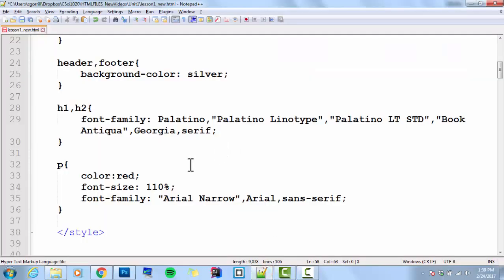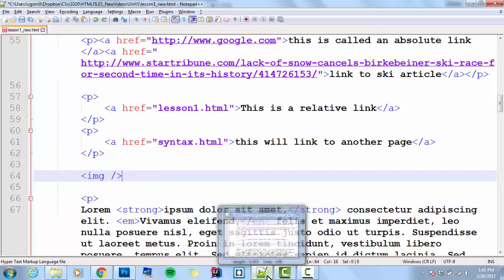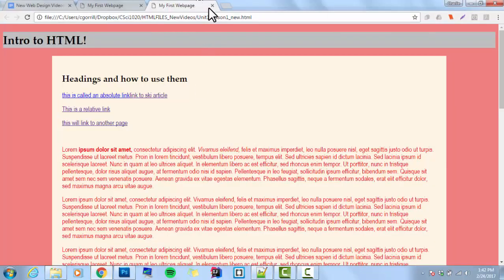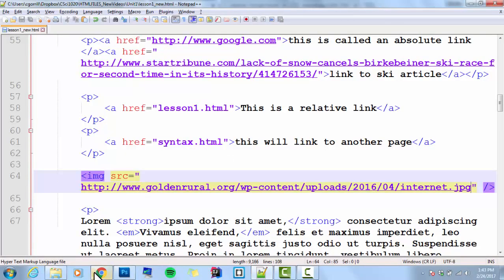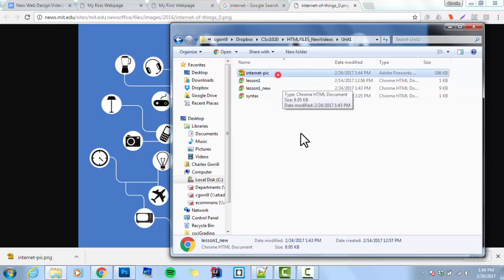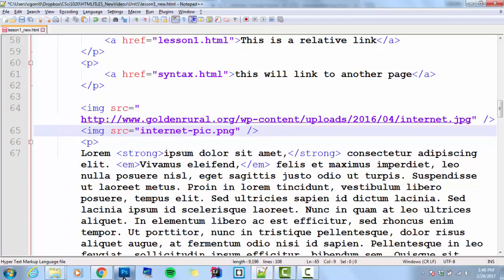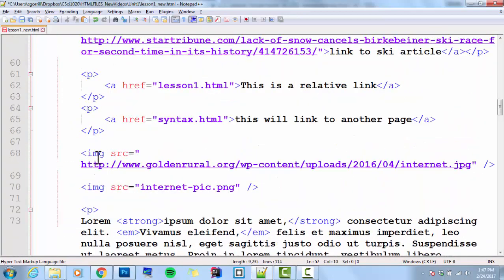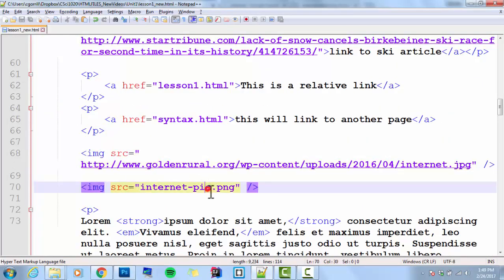Working with Images